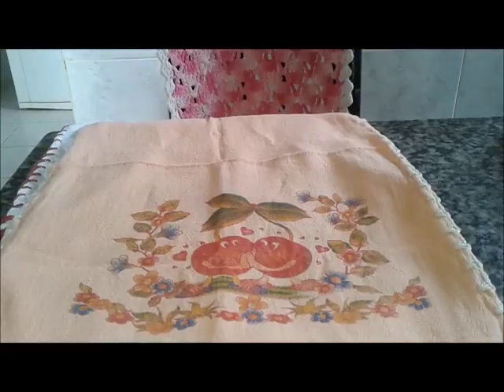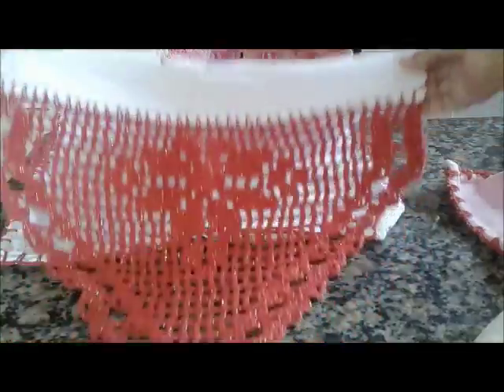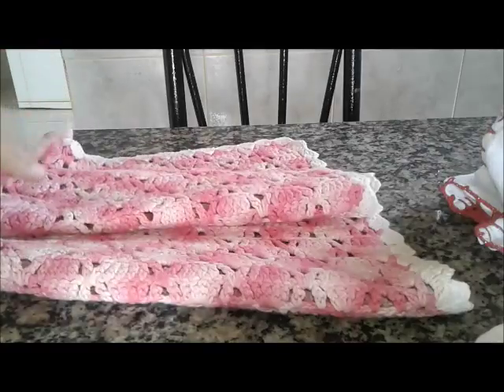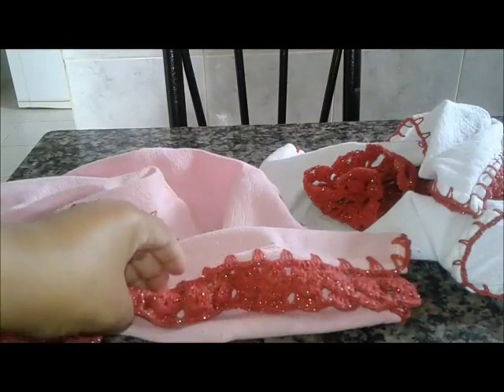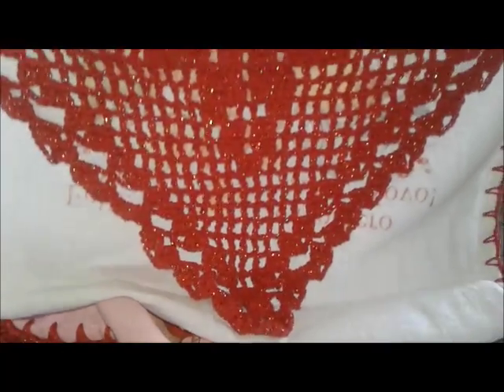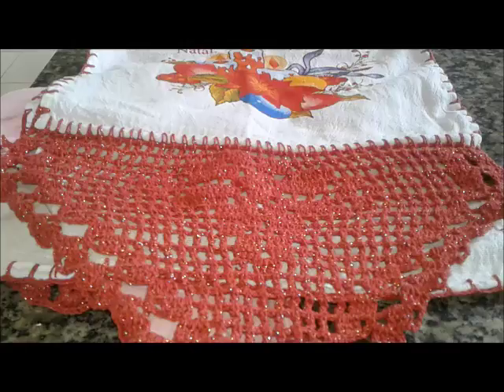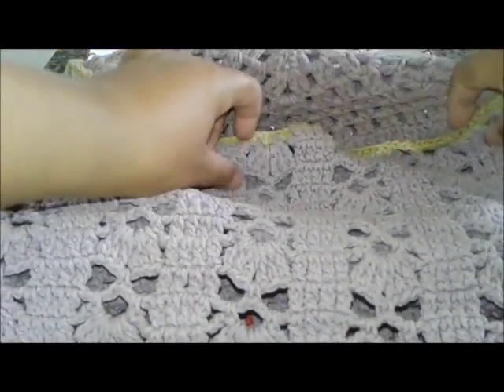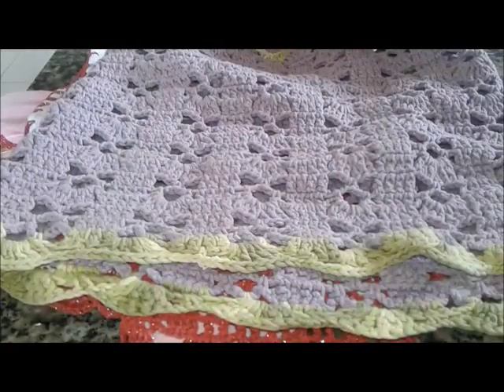CROCHÊ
OLÁ GENTE EU TROUXE UMA MOSTRA DO CROCHET QUE VAMOS FAZER, MEU WHATSAP.P ESTÁ DISPONÍVEL PARA QUE ME ENVIEM SUGESTÕES OU MESMO AQUI NO CANAL

DEUS ABENÇOE A TODOS !!!